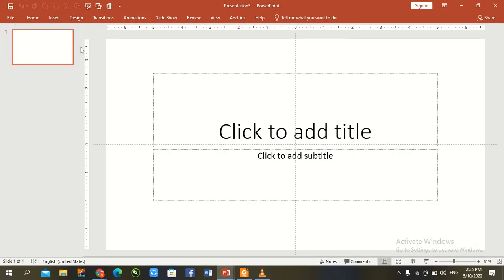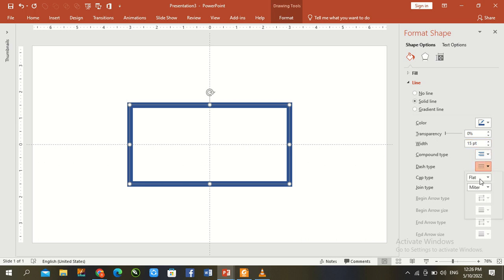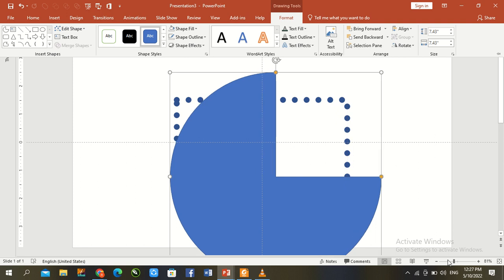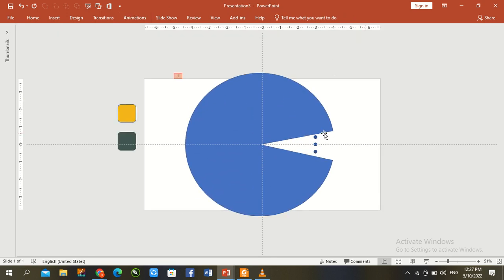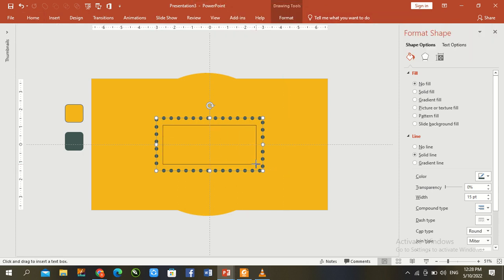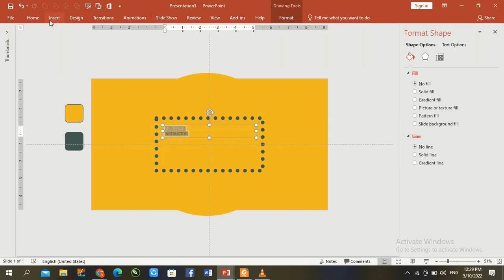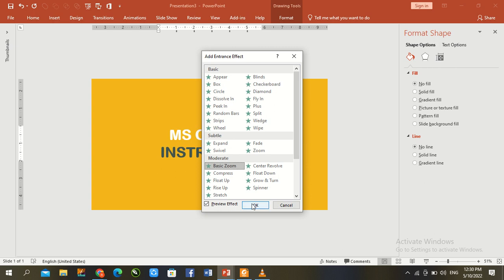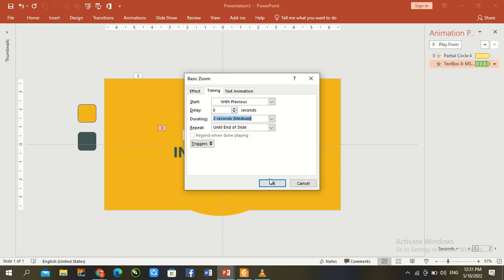Learn How to Make Dotted Line Animation in PowerPoint | Basic to Advance Animation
Dear Viewer!!!

Today!! You'll be learnt how to make Dotted Line Animation in PowerPoint with the help of basic animation section. I hope that you learn something here new. Keep give us your valuable feedback in comments section.

Regards

Team